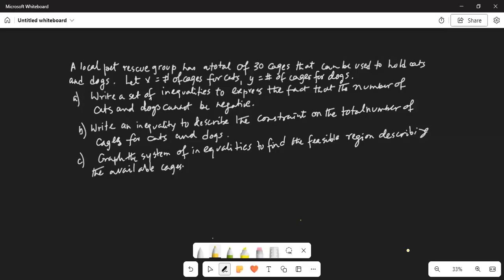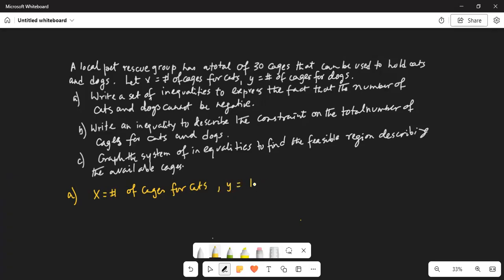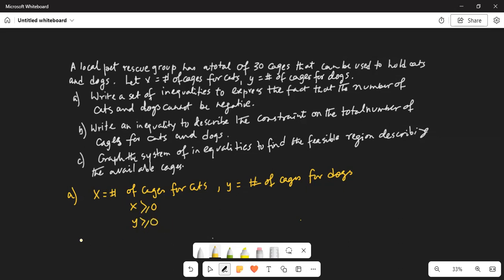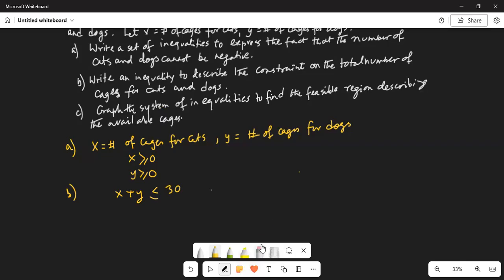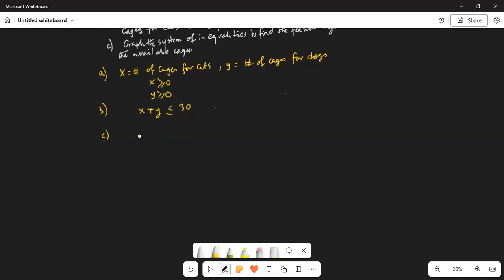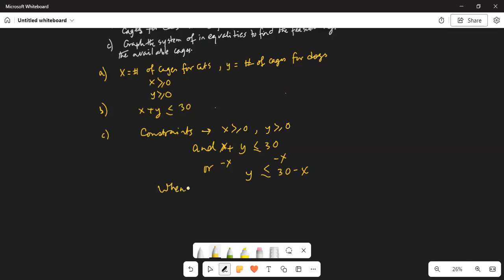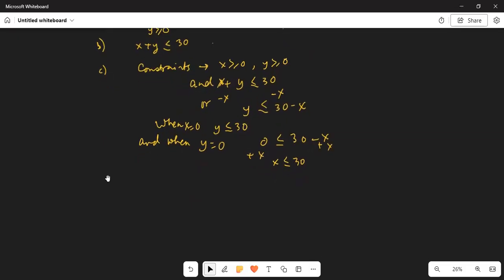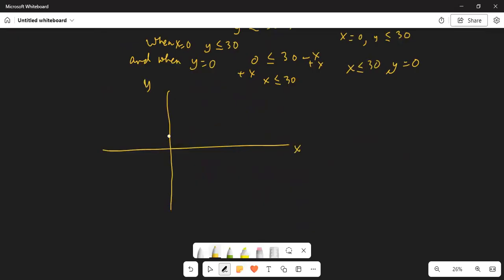Do with ne word problem on inequality graph the solution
Here I have graphed a solution to a word problem in algebraic inequality